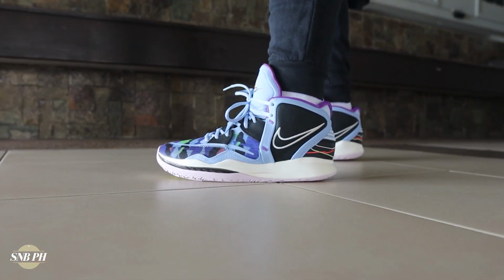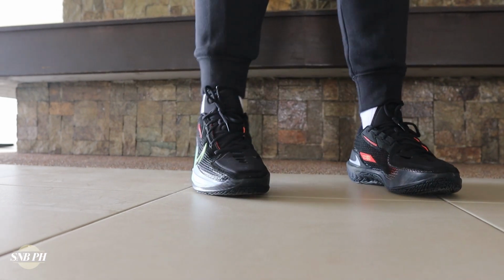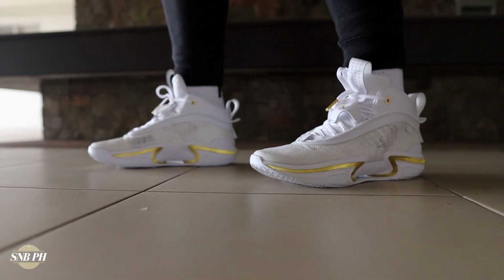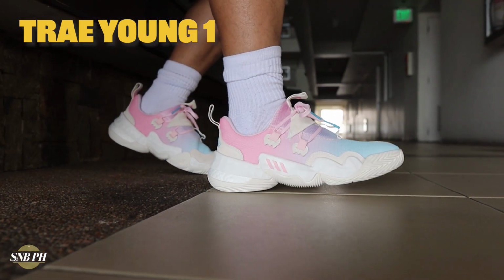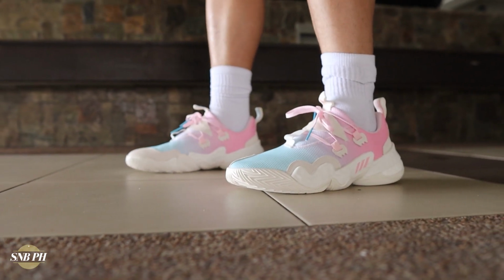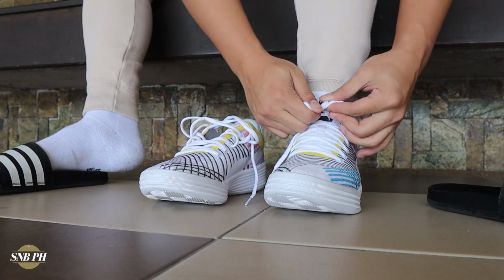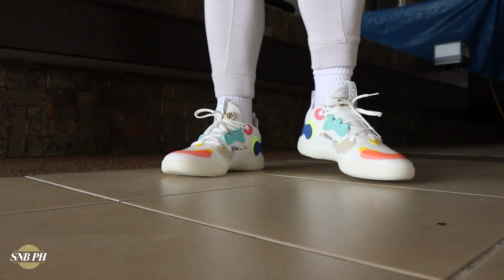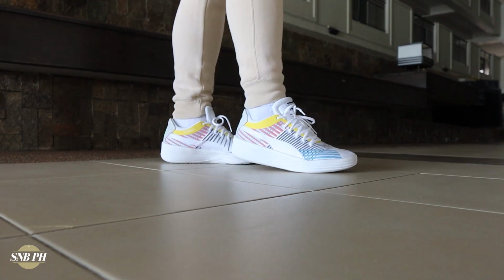The Best Of The Best! The Top 5 Basketball Shoes of 2021! + Most Disappointing Shoe & Best Retro!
2021 was a great year for basketball shoes indeed! There a lot of great options from the different brands which meant that for the most part, if you bought a hoop shoe in 2021, it was likely that you enjoyed your pair! There were however 5 shoes that just stood out above the rest in my opinion, so let's take a look at the top 5 basketball shoes of 2021!

We also will take a look at the most disappointing one as well because no matter how good the year, there will always be at least one that just left us shaking our heads...

Make sure to join the SnB PH Sneaker Hunters Facebook group where sneakerheads can just freely converse and talk about everything under the sun! This will also be where we have the SnB PH Steal Cabinet so check out the group and join!

My personal Instagram: @ortega.migs

Equipment Used:

Canon M50

Sony VCT-R640 tripod